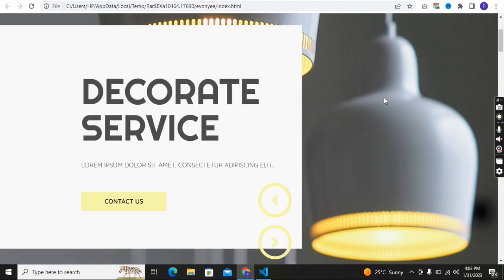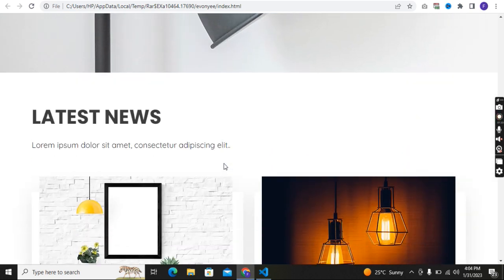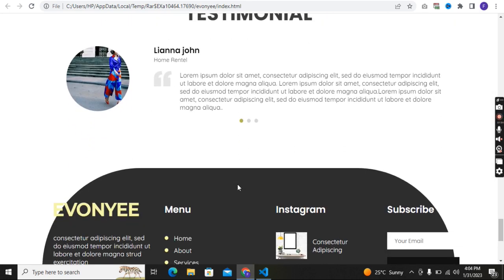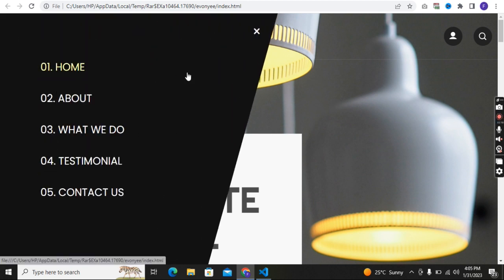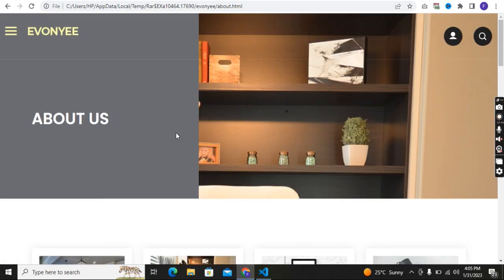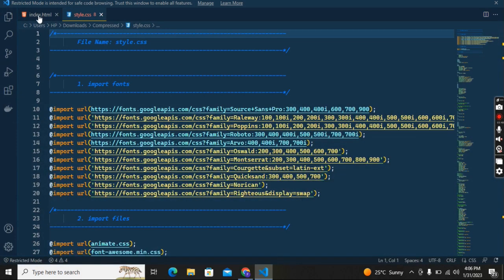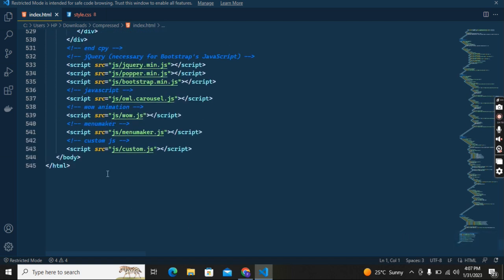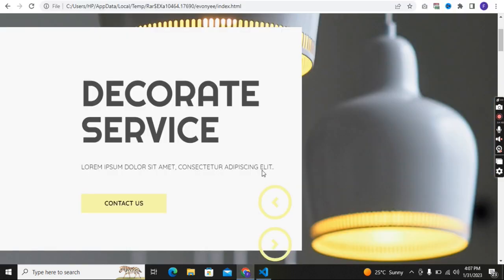How To Make Decorate Service Website Using HTML CSS And JS| Website Design With HTML CSS And JS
Learn How To Make A Responsive Website Using HTML CSS and JS | Website Design With HTML CSS And JS | Website Design Tutorial

Here in this video you will learn to make a website header using HTML And CSS step by step
Image Credit

code
codewithnabeel
programming
html
css
database
mysql
javascript
jQuery
coding
projects
miniprojects
java
javaprojects
html&css
profession
responsive